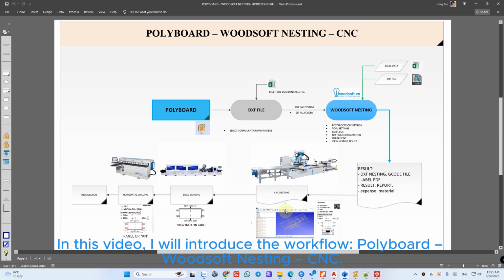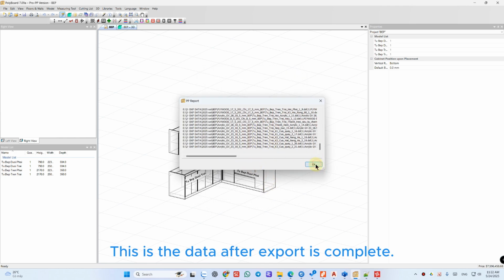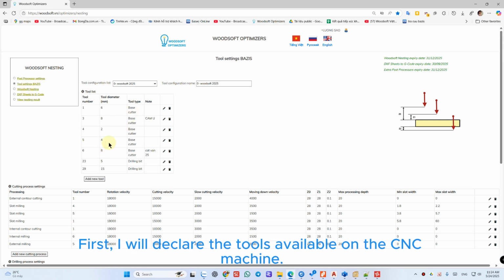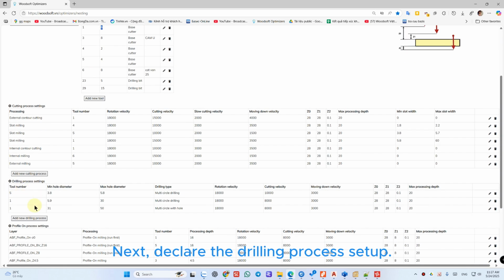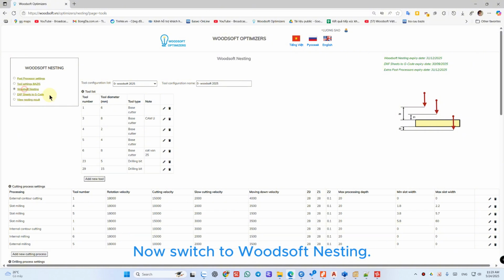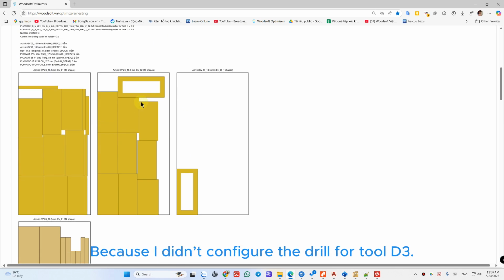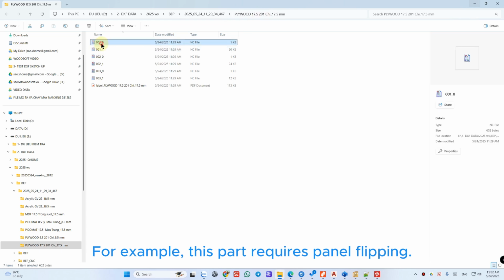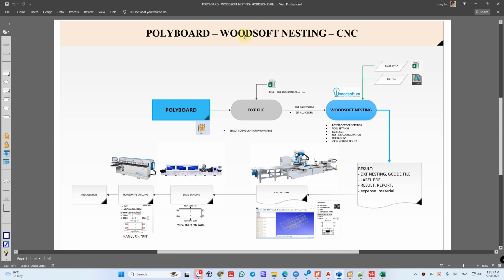Polyboard - Woodsoft nesting